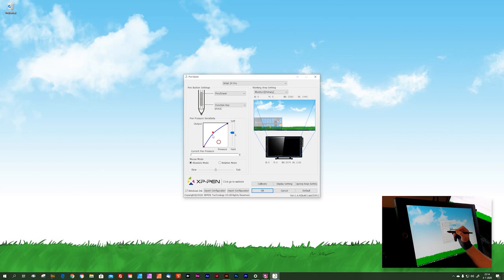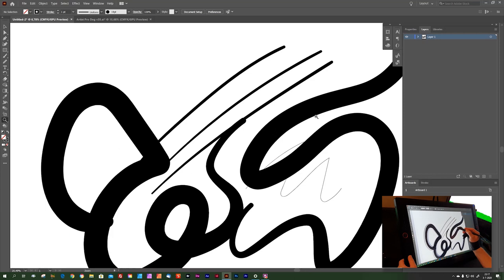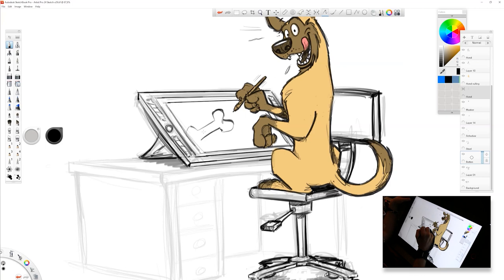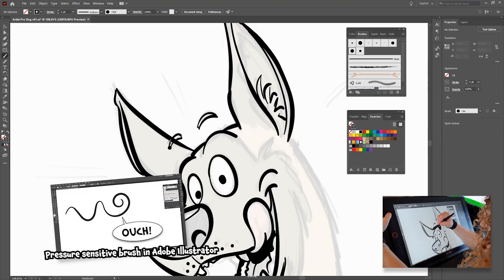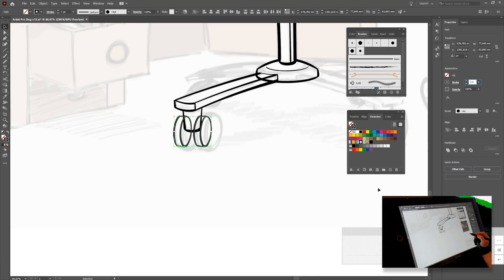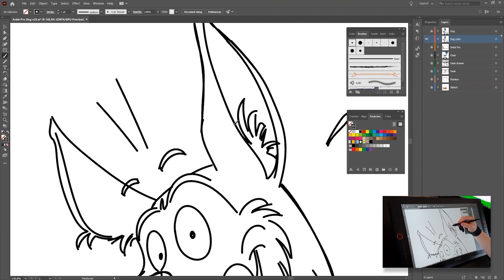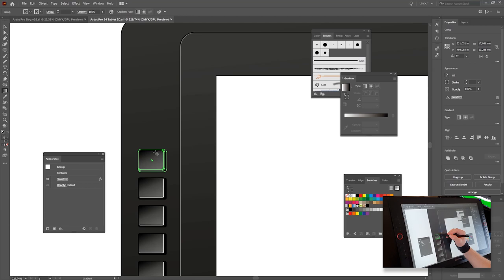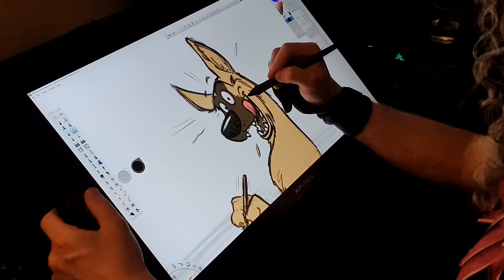Drawing tutorial on how to make a cartoon image in Adobe Illustrator CC with Artist 24 Pro | Jeroen